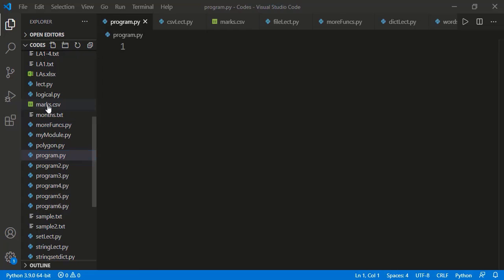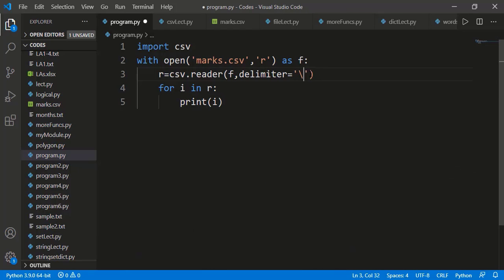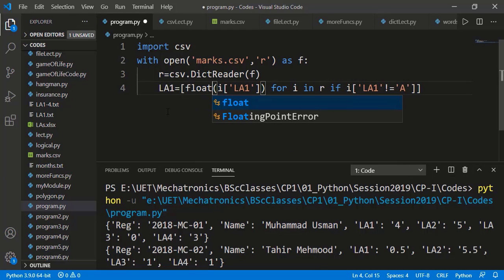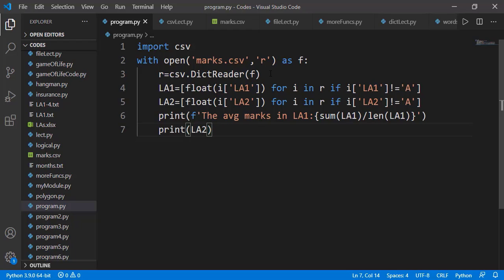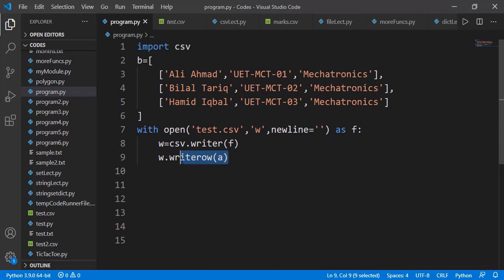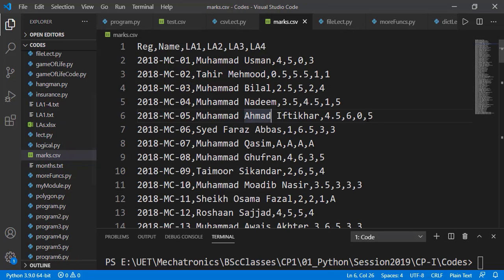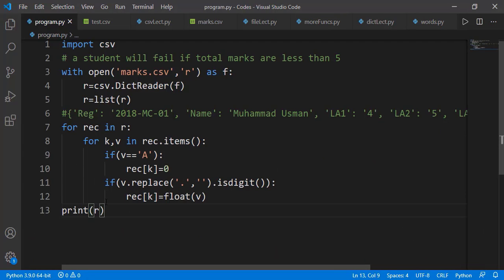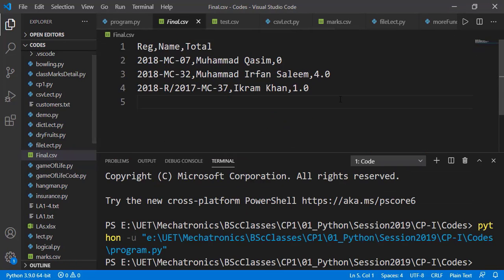[Python Programming Basics to Advanced]: CSV File Read Write Operations | Lab 25P-2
In this lesson we will learn about file read and write in Python. We will specifically see the CSV file read and write operations.

Lab Manual 25 can be downloaded from here:
Will be uploaded soon.